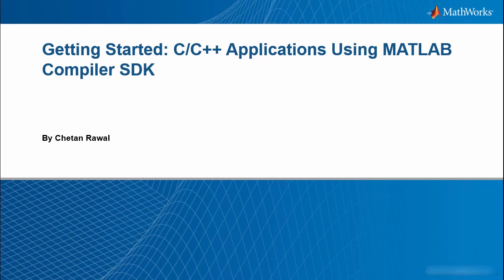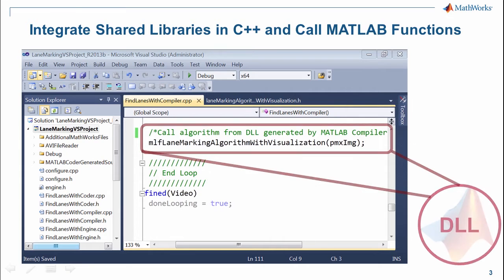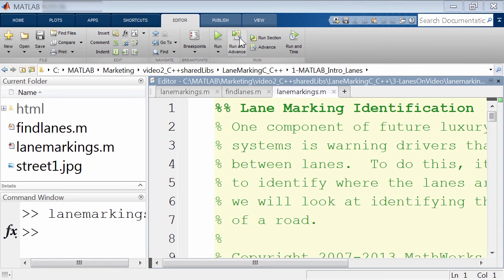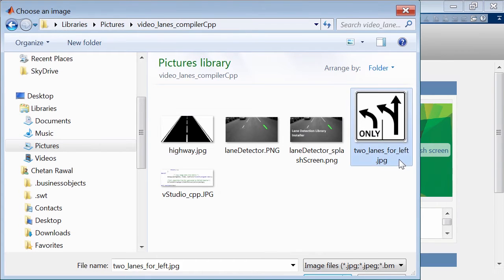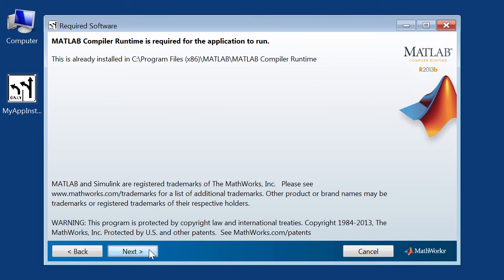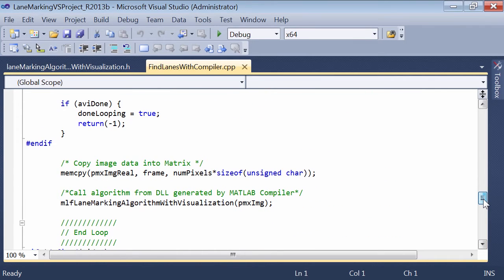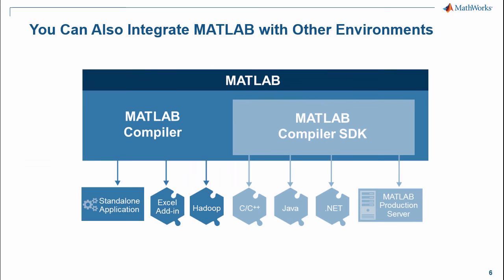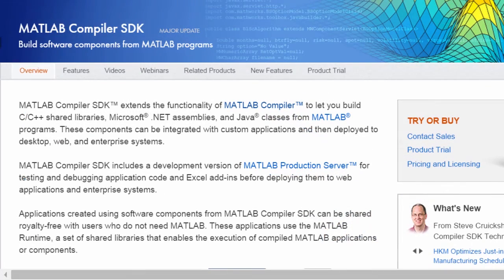Getting Started CC++ Applications Using MATLAB Compiler SDK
Package MATLAB® programs as C/C++ shared libraries using MATLAB Compiler SDK™. For more videos on MATLAB Compiler SDK